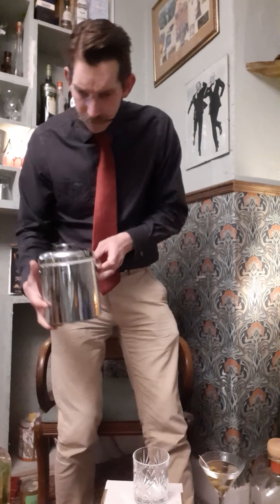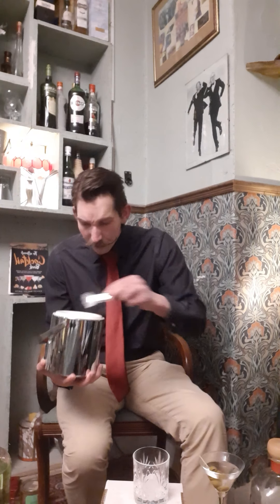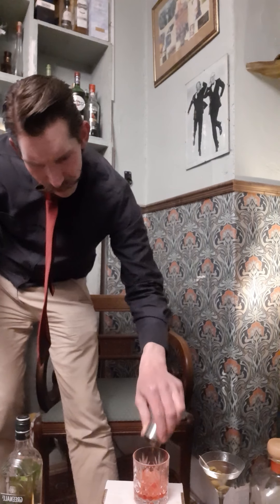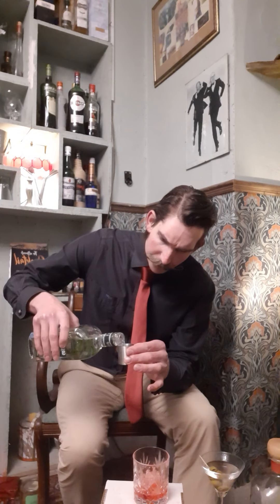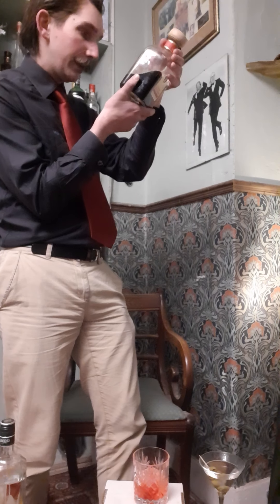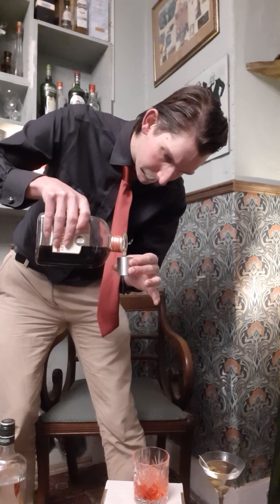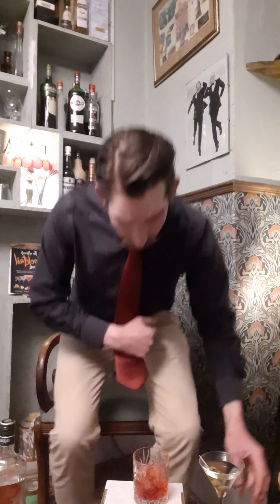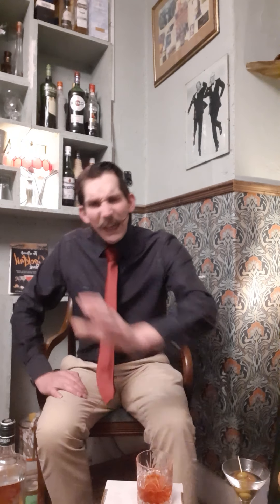Lincoln at midnight:- Negroni cocktail.